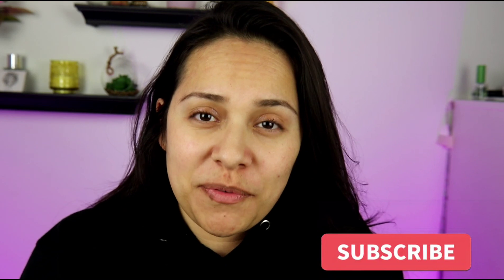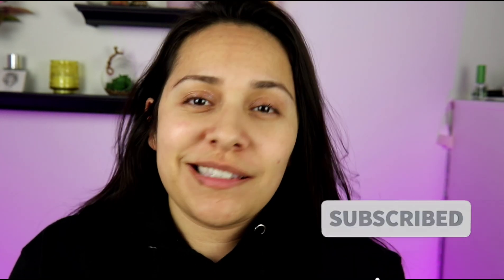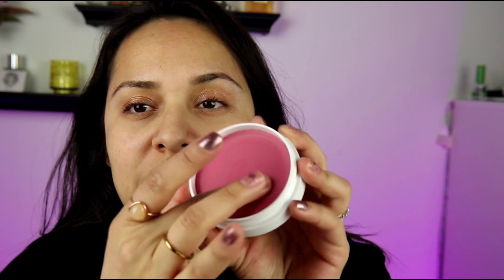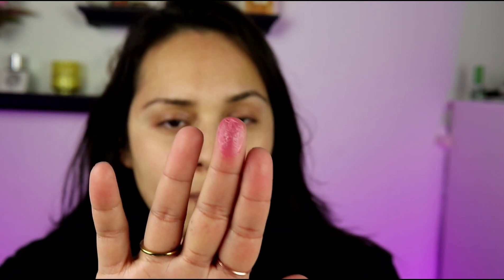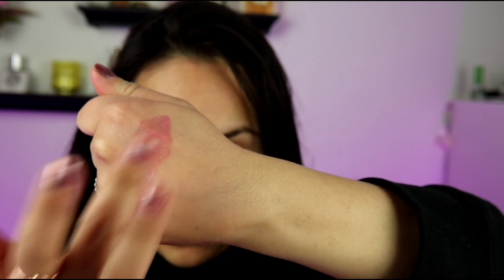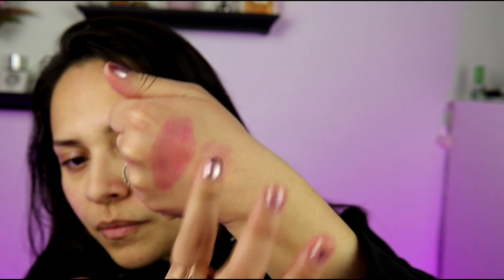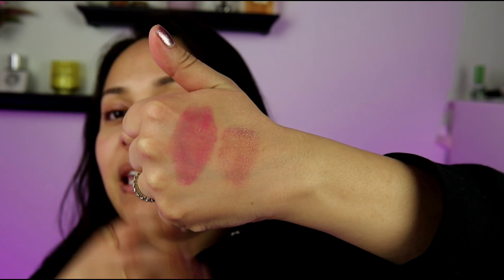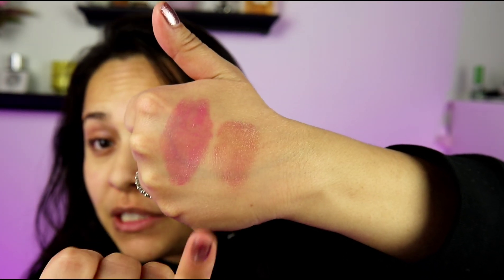New Jones Road Miracle Balm - FLUSHED- Swatches, Comparison and Demo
We were long overdue for a Jones Road Beauty video!!! I'm so happy to share the newest edition to the Miracle Balm family! Thos new shade is called Flushed.  It's a bright warm Pink shade that has little gold flecks in it.  (Undetectable on the face)  This shade works on all skintones.  I'll compare it to Dusty Rose in this video. * I am a Jones Road Employee and did receive this for free but this is NOT a paid sponsorship.

0:50 video breakdown
1:15 what is moracle balm
2:25 Miracle Balm Flushed
3:09 Miracle Balm Dusty Rose
3:45 Swatches
5:00 Flushed vs Dusty Rose
7:02 Final Thoughts

❤Product:❤
- Jones Road Miracle Balm in Flushed*

* I am a Jones Road Employee and did receive this for free but this is NOT a paid sponsorship.

Foundation Shades
MAC F&B C3
Tower28 SunnyDays Mulholland
Maybelline Fit & Dewy 220 Natural Beige
Maybelline Dream Radiant 60 Sandy Beige
Wet n Wild Photo Focus Dewy Golden Beige
Rare Beauty Liquid Touch 210N
RMS Beauty 33
L'oreal Hyaluronic Tint 4- 5
Danessa Myricks Vision Cream Cover 4.5
Merit Minimalist in Sand
Saie Slip Tint 3.5
Charolette Tilbury Beautiful Skin Foundation 6N

Yesstyle:
Code: ANARECZYNSKI